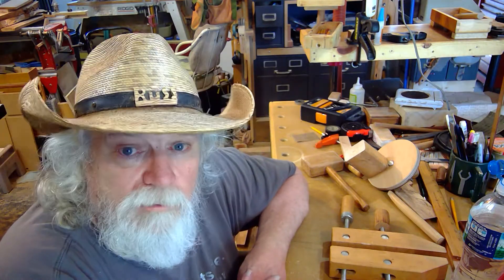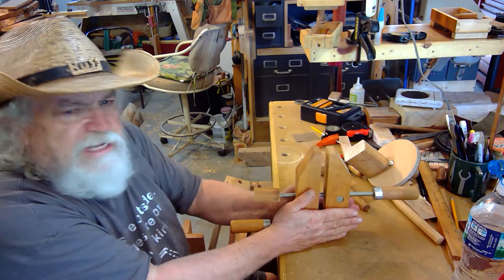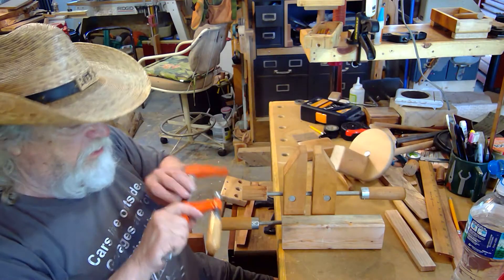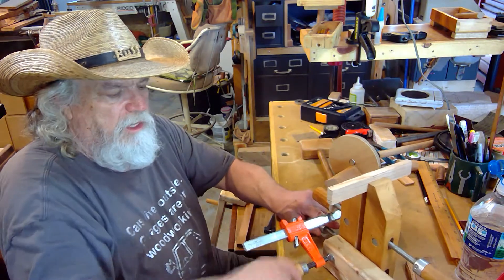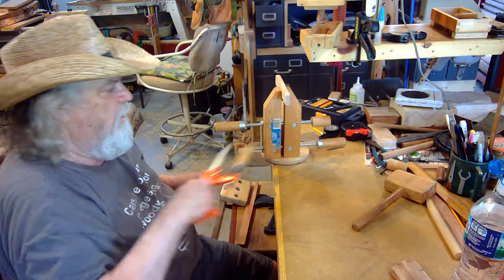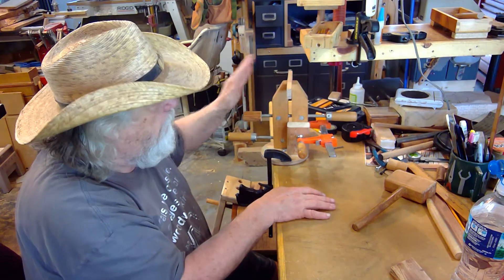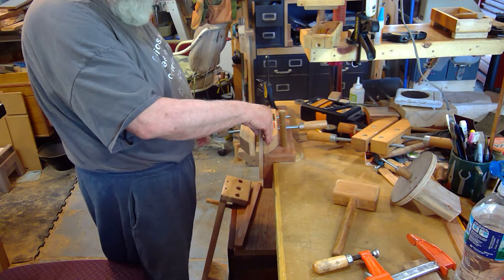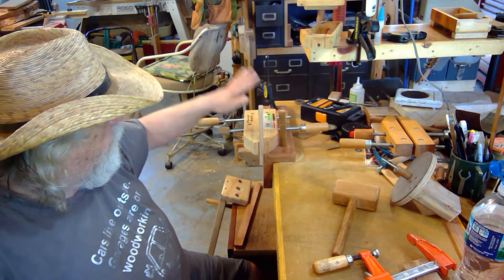Is It AHandscrew Clamp or Vise by OTB Thinker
OTB Thinker.  let make a bench vise out of a handscrew clamp. wait, let's make 2 different vises.  let me show you how.